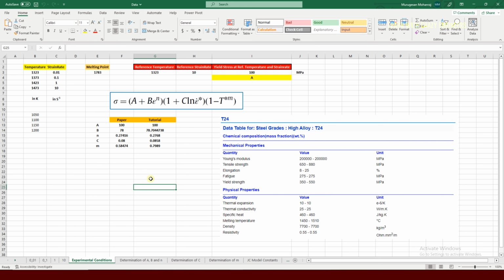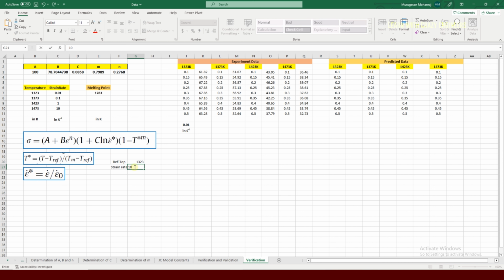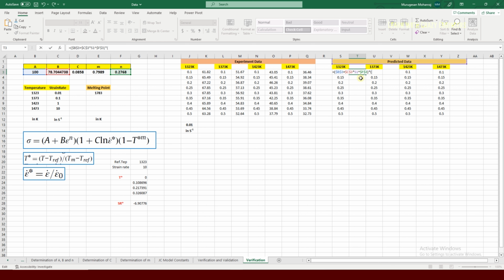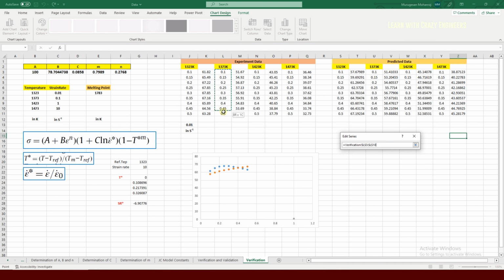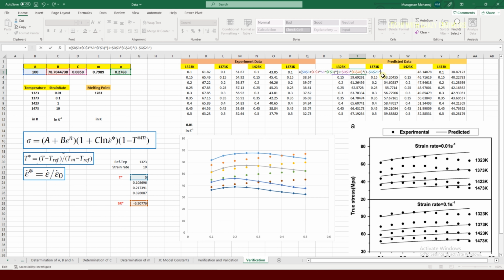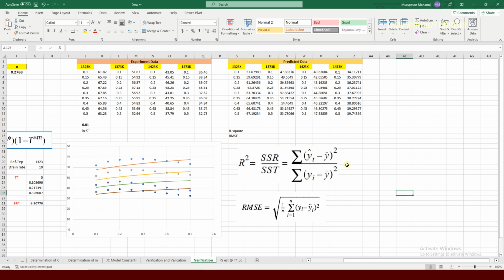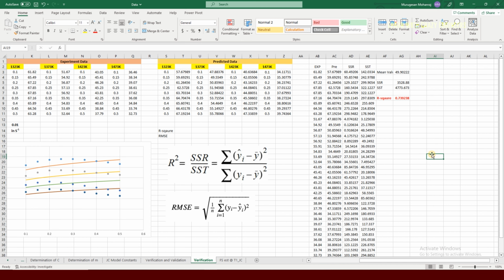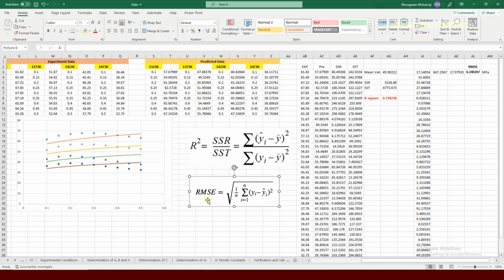How to Estimate Johnson Cook Model Parameters: Part 3 | STEP-BY-STEP INSTRUCTIONS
Other contents in my YouTube channel.